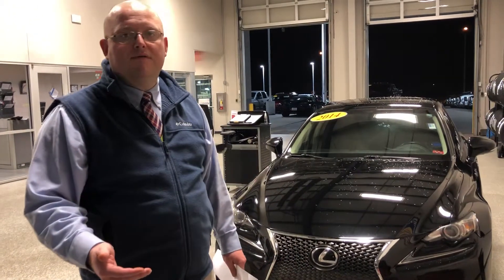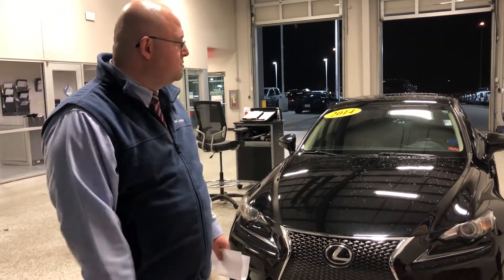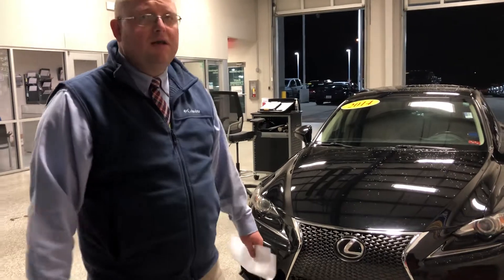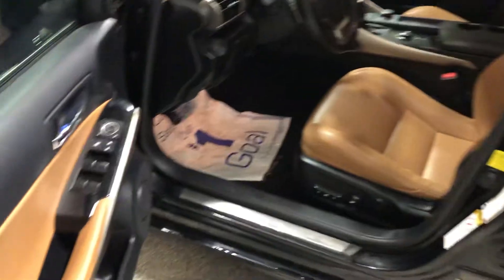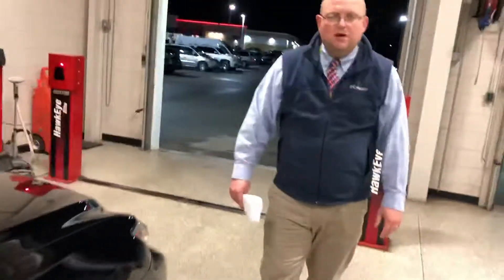2014 Lexus IS250 37U12037